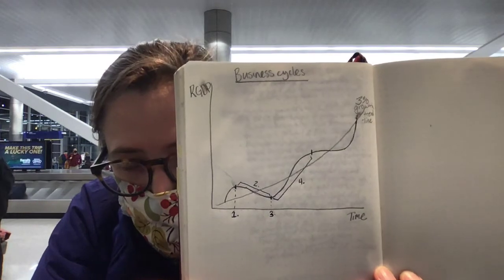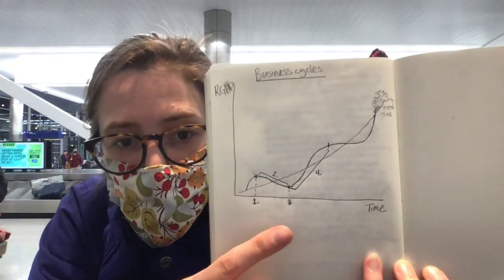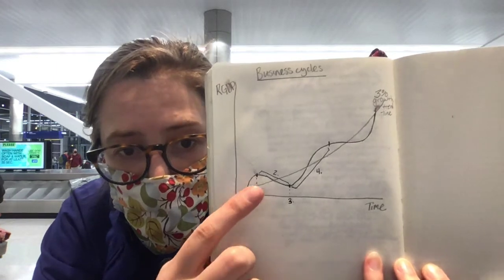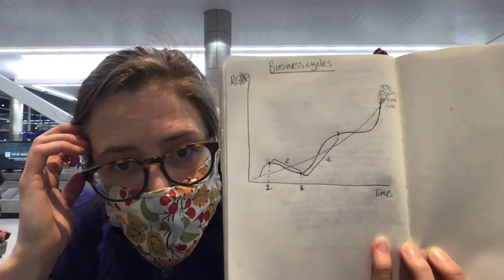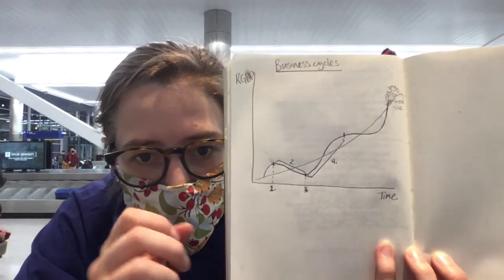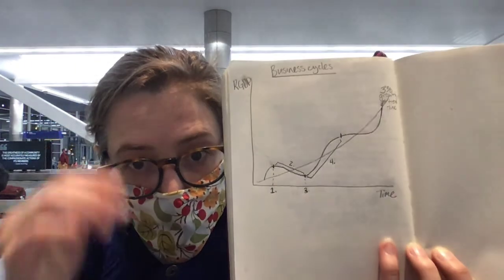Business Cycles 1: The Graph